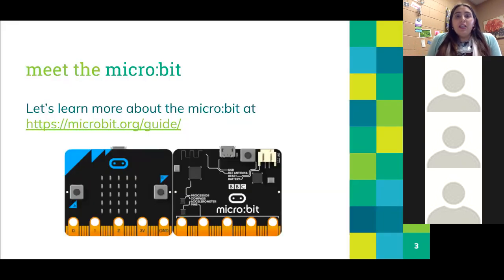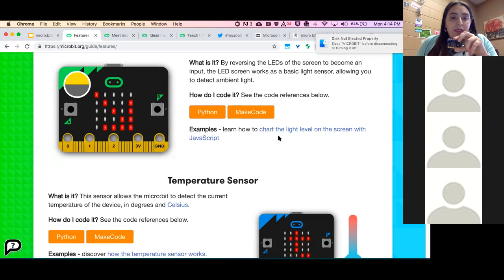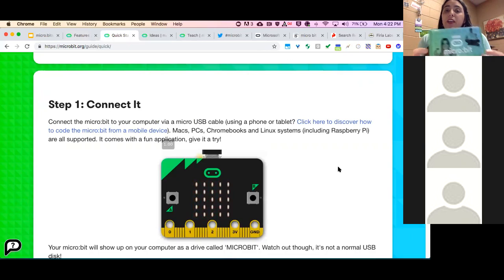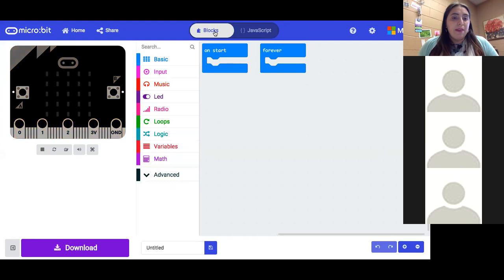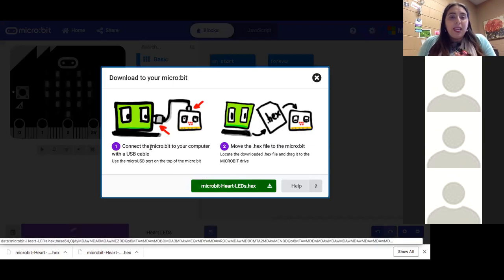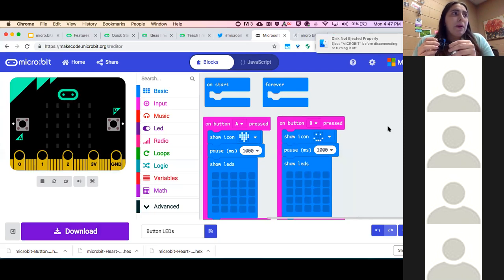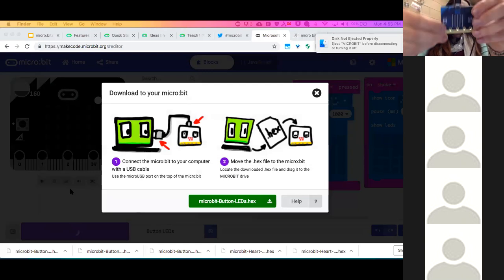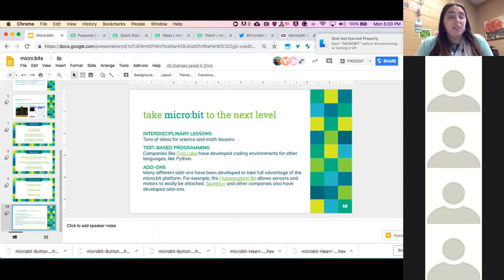micro:bits – Lowcountry CSTA Webinar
This webinar was originally recorded as part of Lowcountry CSTA's webinar series.

Interested in teaching physical computing and coding?
The micro:bit is the perfect choice!

The micro:bit is an affordable and versatile choice for all classrooms. It can be programmed using block-based or text-based programming languages!

Level: Beginner .        Grades: K-12

Find us on the web at lowcountrycsta.com and teachmedigital.com
Follow us @LowcountryCSTA and @teachmecs

Presenter Information:
Rosemary Bianchi is a computer science and IT curriculum specialist with many years of experience in K-12 CS Education. She serves on the board of South Carolina's CSTA Chapter and presents professional development across the state.